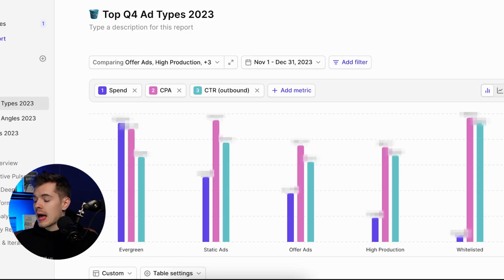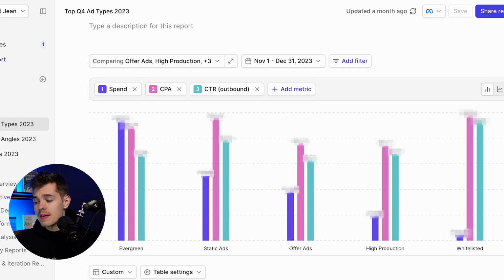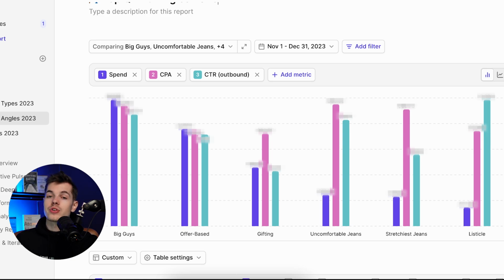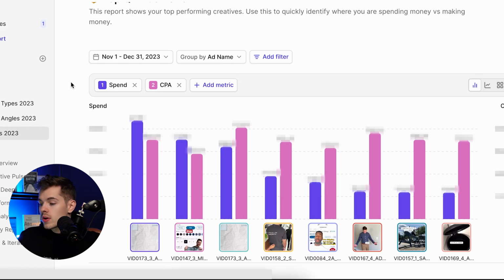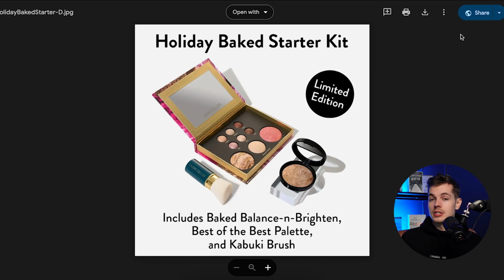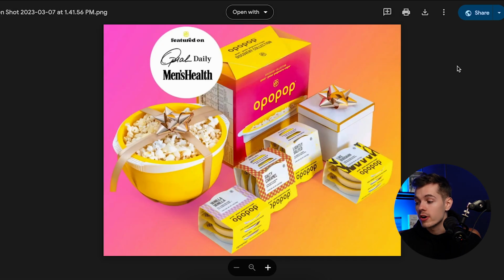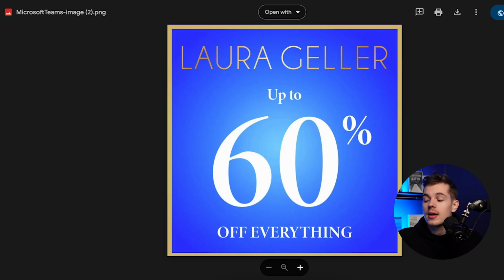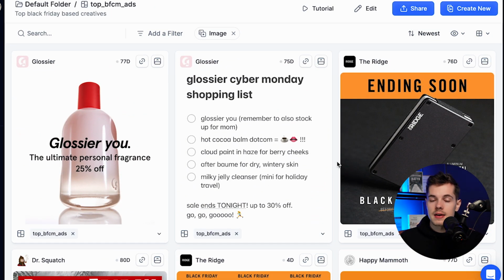The BEST Facebook Ads Creative For Black Friday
If You Want to Make Better Facebook Ads in 2024, Watch This Video (1 HOUR FREE TRAINING):

Timestamps
00:00 Intro
00:28 Look back at last year
05:24 Non offer-based creative
08:26 Offer-based creative
15:01 Building strong offers
15:46 BFCM Do's and Don'ts